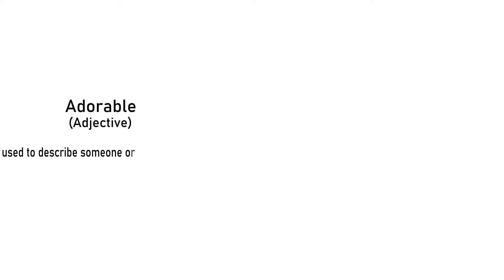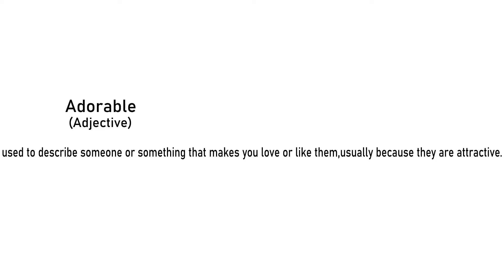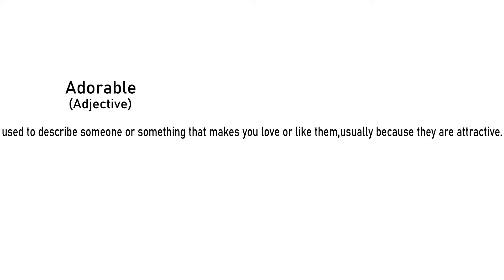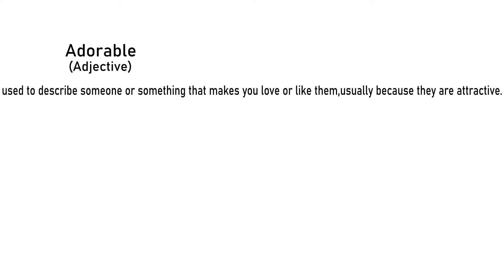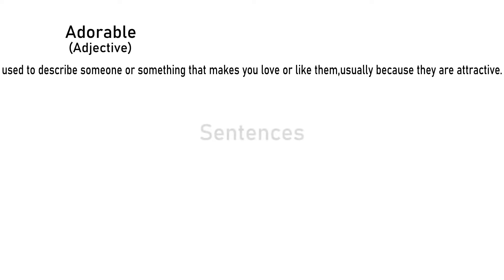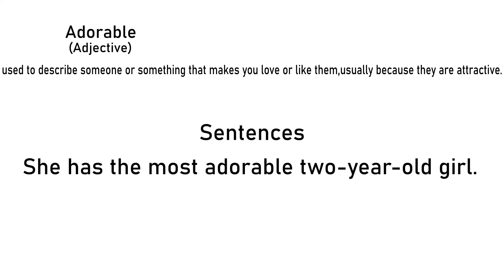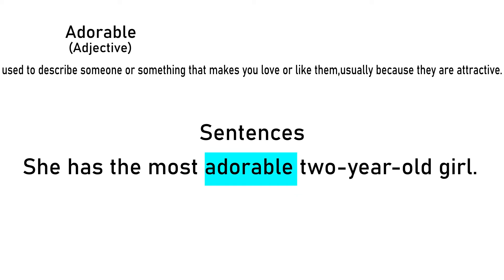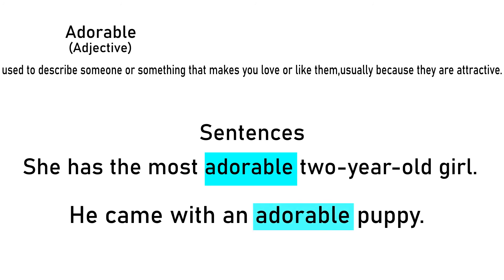Adorable meaning and sentences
In this video i have discussed the meaning of adorable and also given some usage examples.